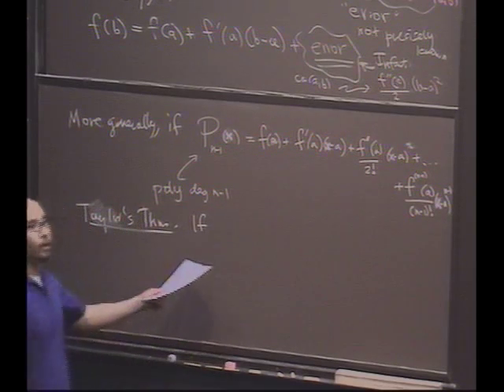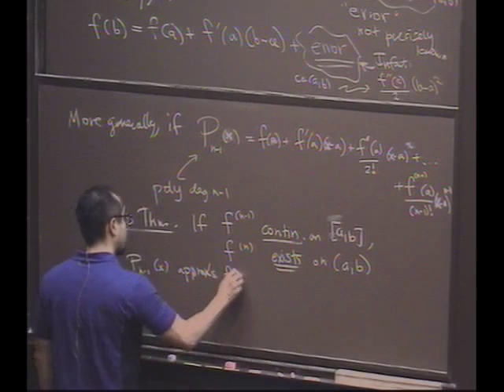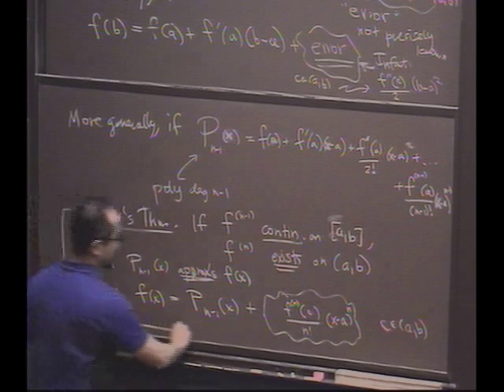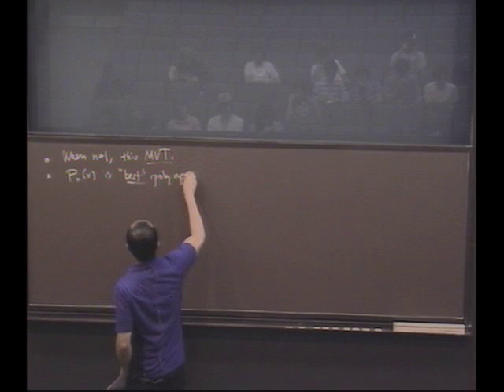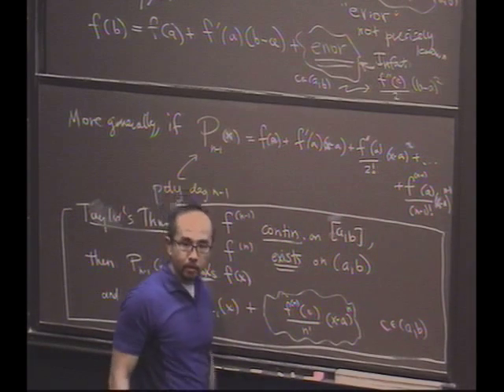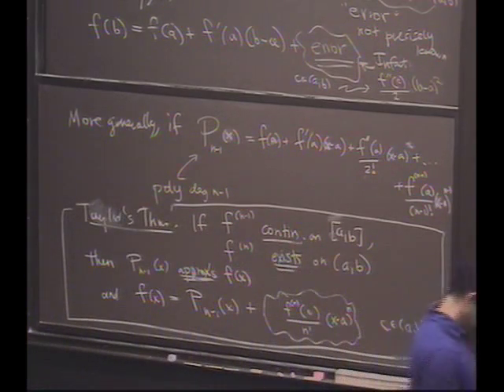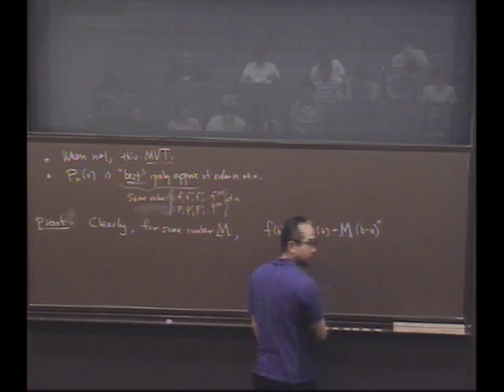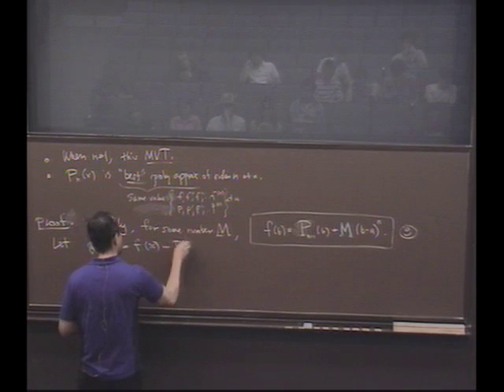Real Analysis, Lecture 25: Taylor's Theorem, Sequence of Functions (2/8)